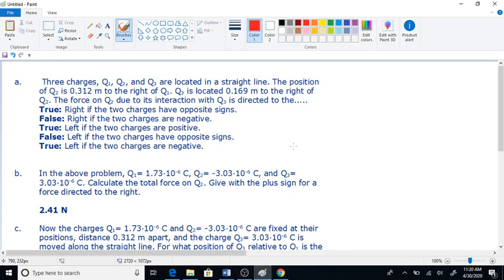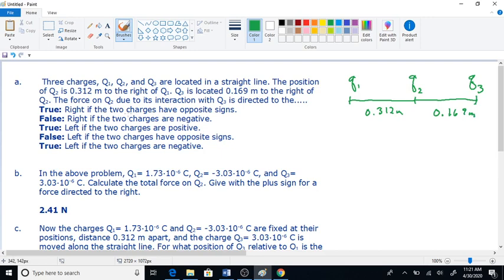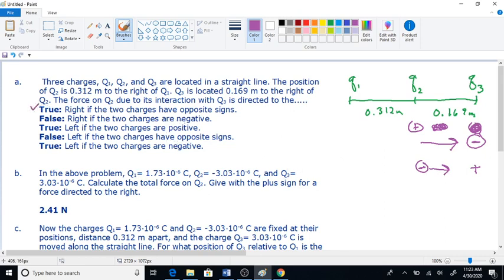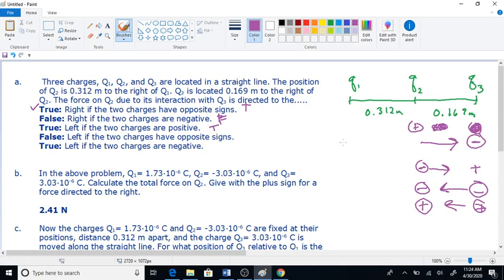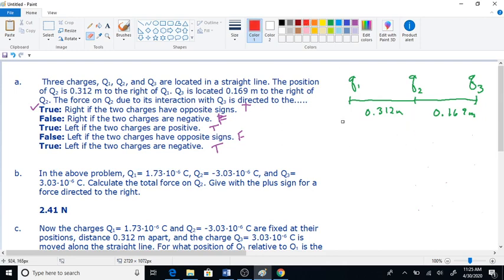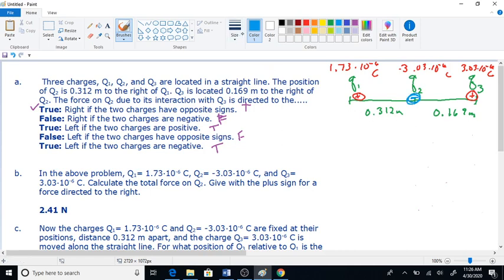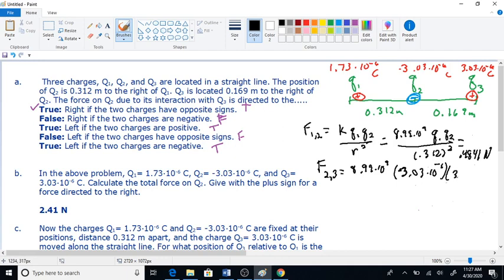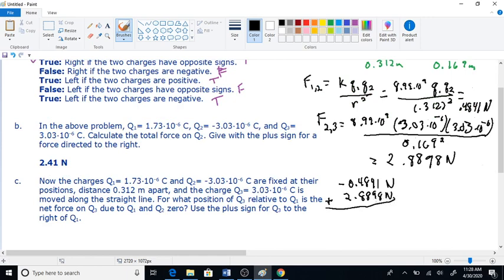Physics Unit 11 Problem 8 parts a and b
Electric Field and Forces